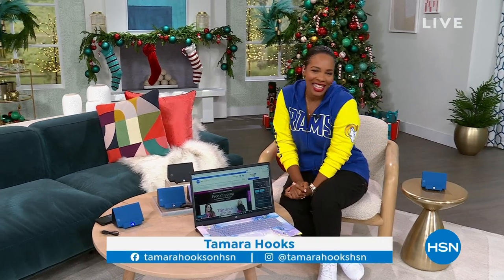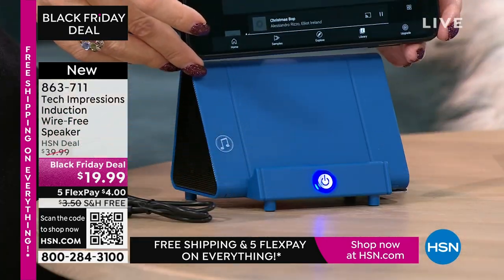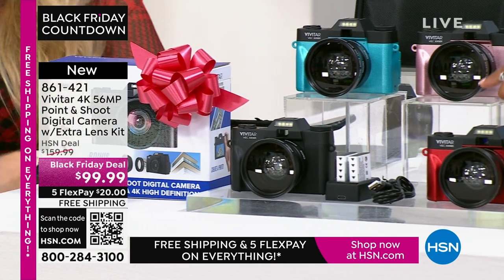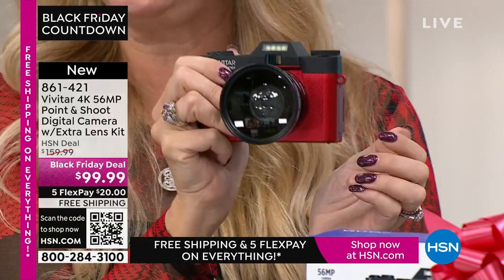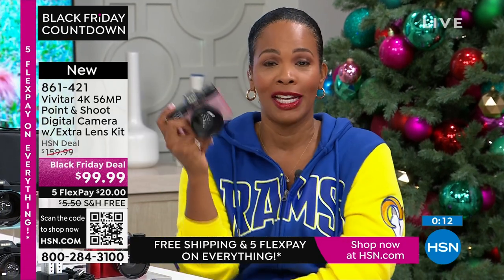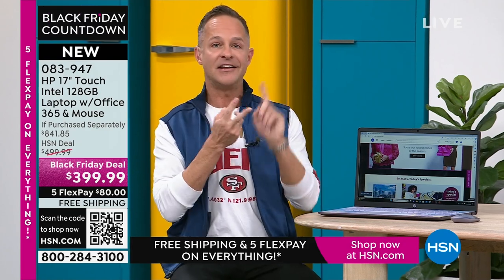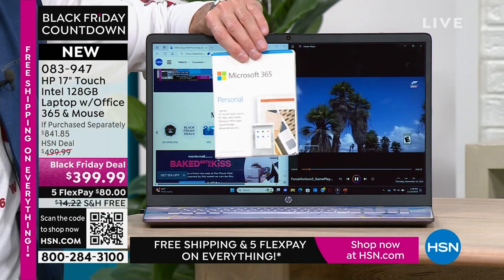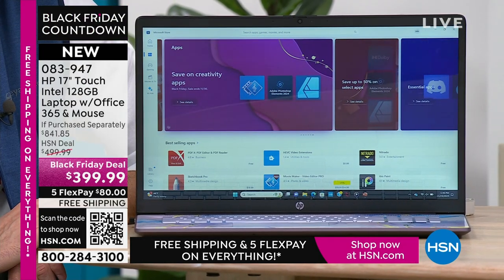HSN | Electronic Gifts - HP - Black Friday Countdown 11.23.2023 - 01 PM